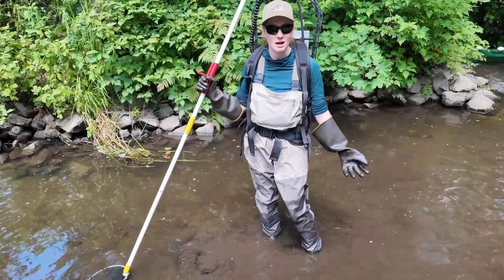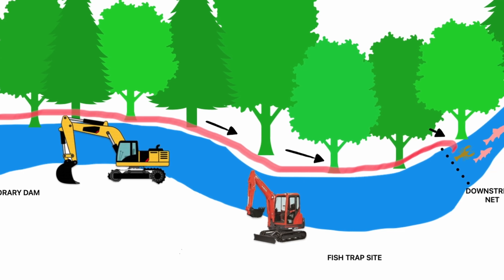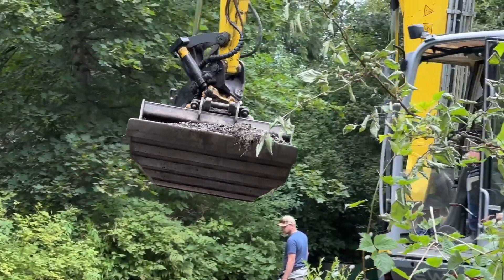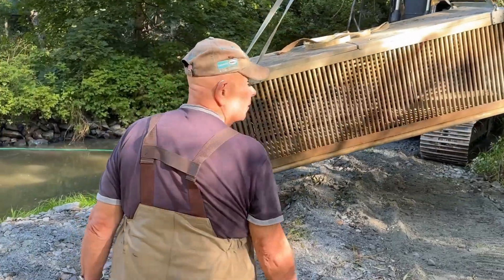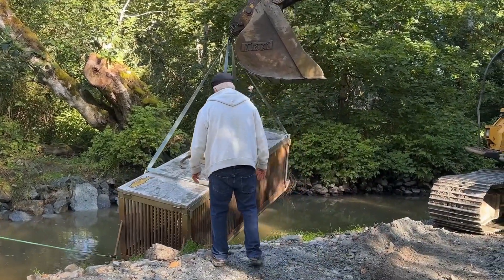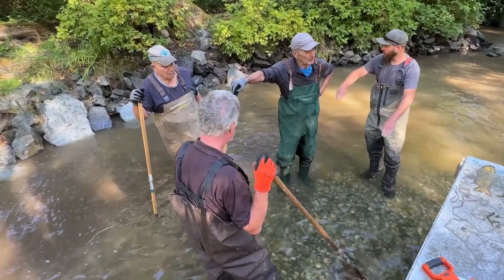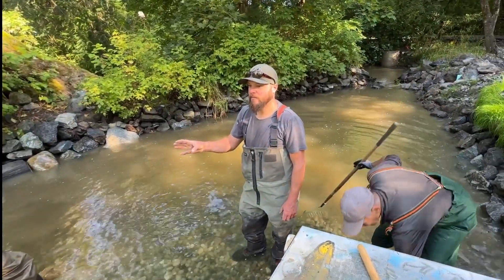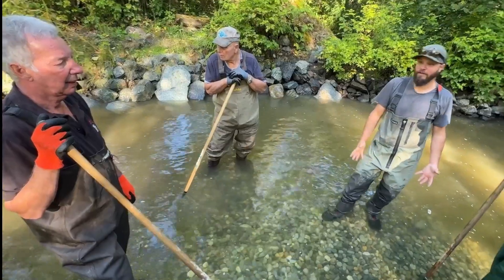NES salmon hatchery get a new fish trap. Part 1 shows how the stream was prepared for a new trap.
A project by Fisheries & Oceans Canada, aka DFO, to improve the ease and efficiency  of the new and improved fish trap. Stage one is to prepare the section on the stream where the fish trap will be installed at a later date and will be in a second video. This work was completed before the return of the salmon in the fall of 2024.
DFO and Lafarge cooperated with NES members to make this improvement a reality.